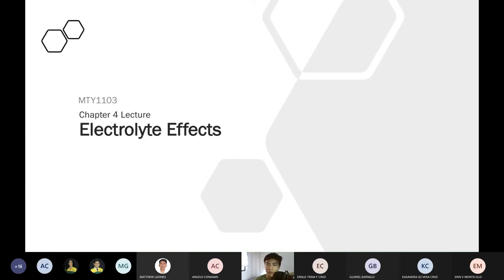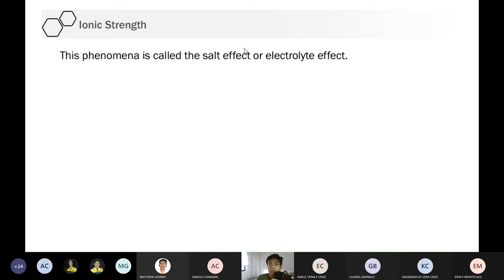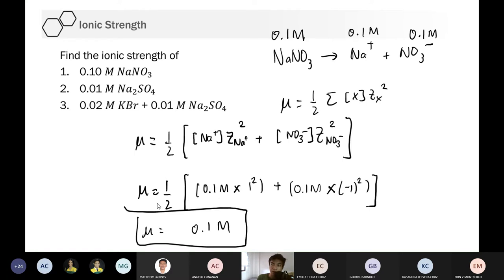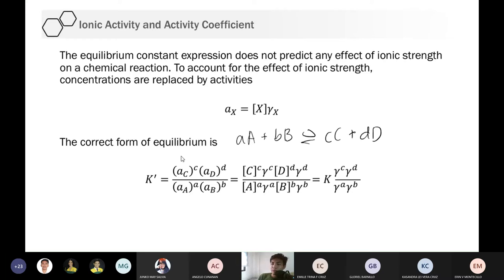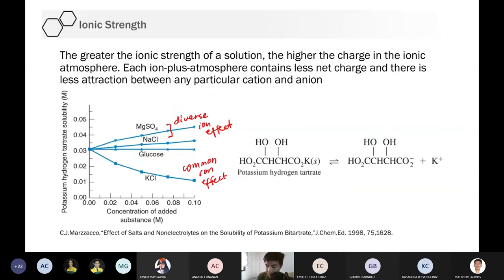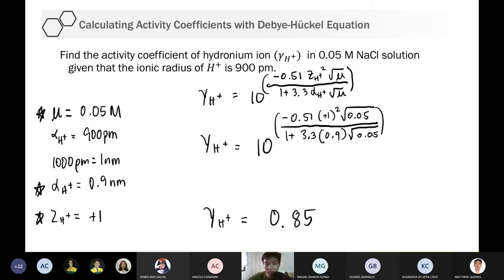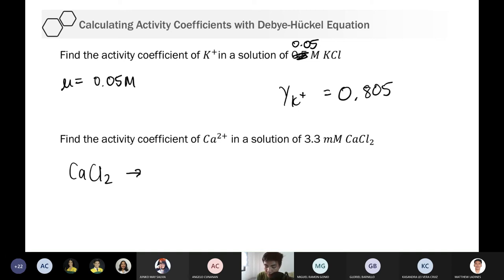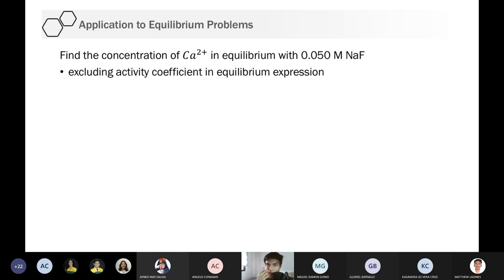MTY1103 Sec 14 Chap 4 Day 1